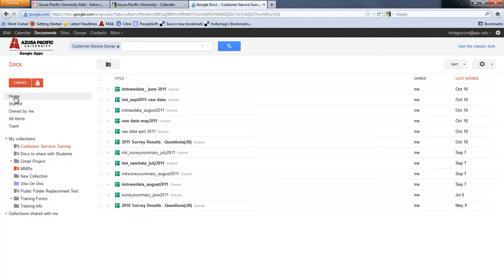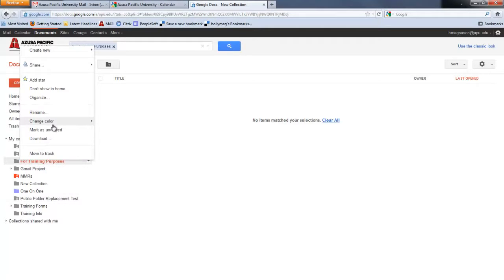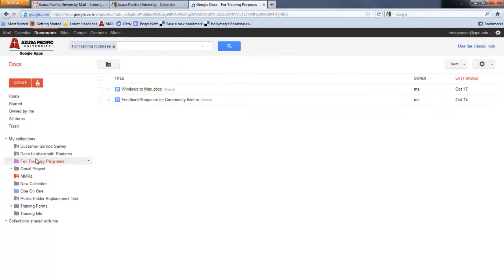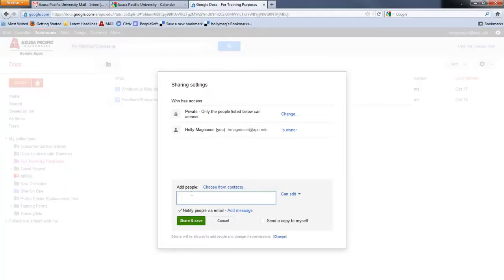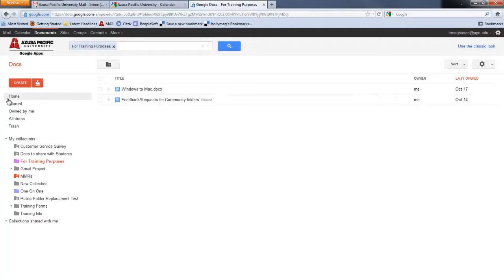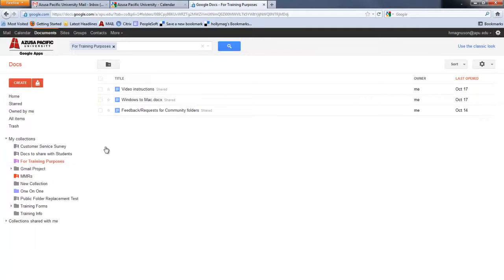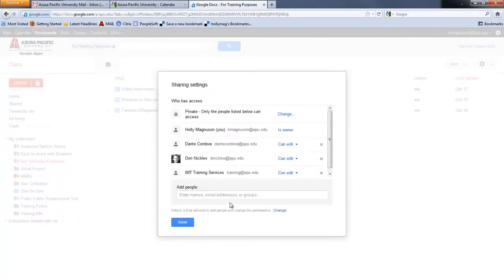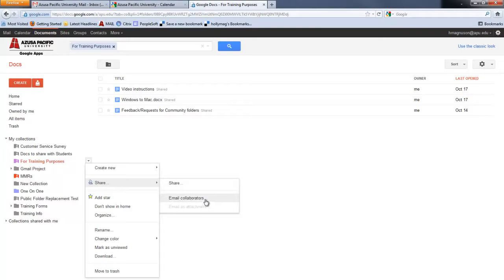Creating a Google Collection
Learn how to create a Google Collection of your documents.